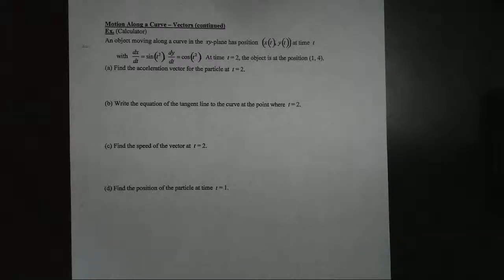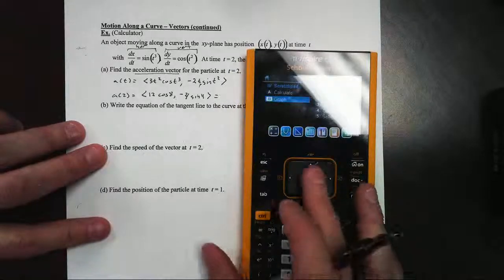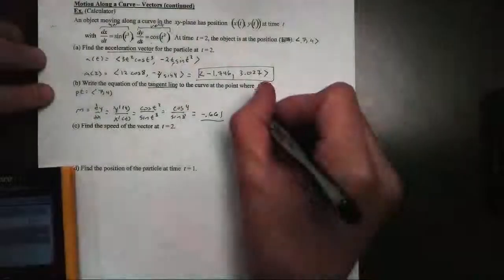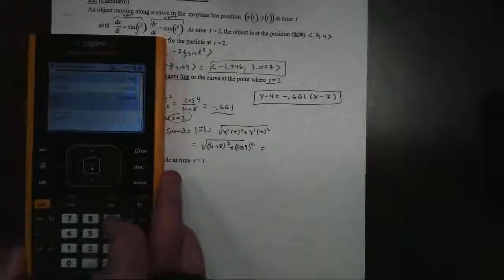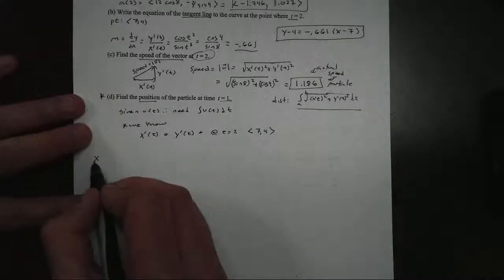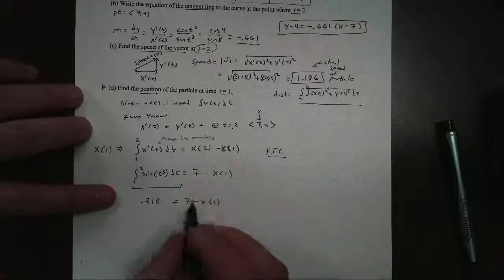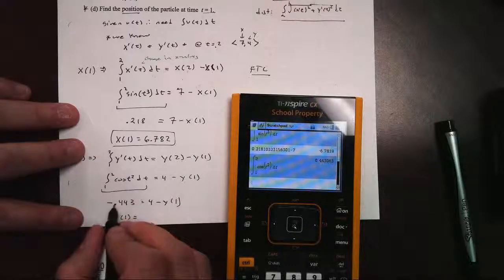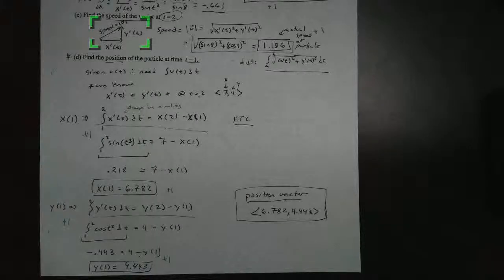Vectors Day 2 With Calculator